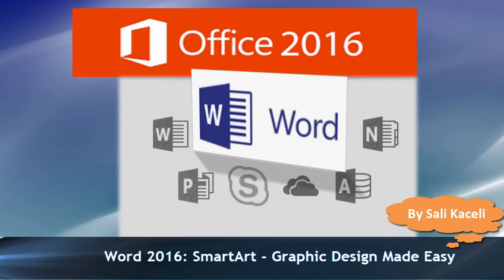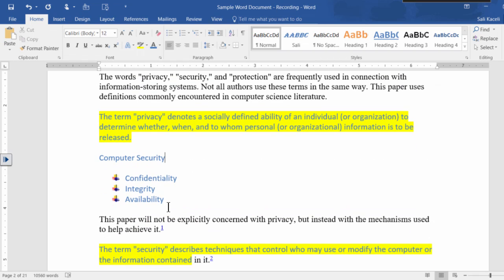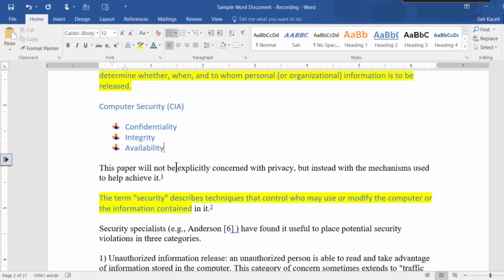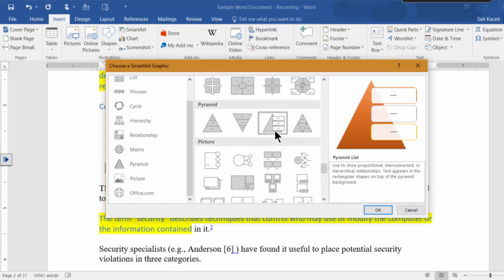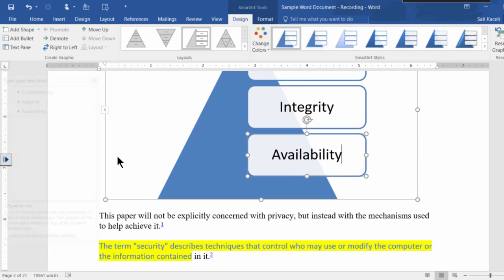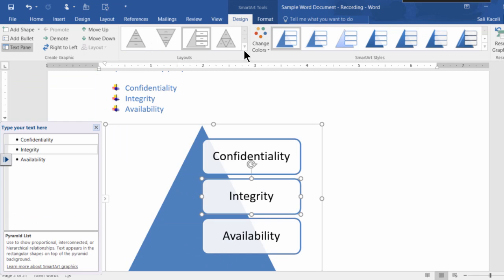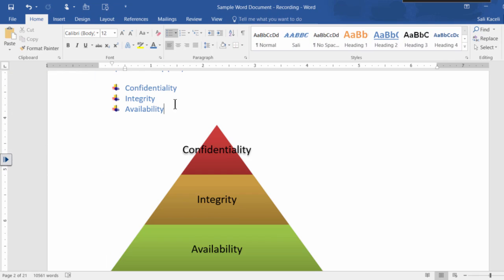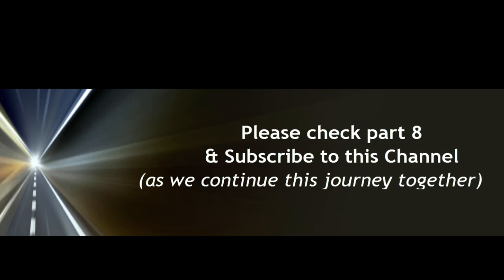Word 2016 Tutorial: SmartArt - Graphic Design Made Easy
Learn how to use SmartArt in Word 2016 to create professional looking documents and communicate your ideas to your readers. This video demonstrates how to apply a SmartArt Design, how to change it to another one, how to modify and customize it and use it effectively.

Add this concept to your technology toolkit today. This is part 7 of the Word 2016 Tutorial: A Complete Guide to Word 2016.

It is suggested that you continue to part 2 after completing this module. If you are in education, you might be able to get Office 2016 for free from your institution